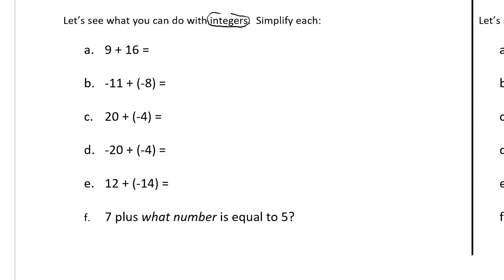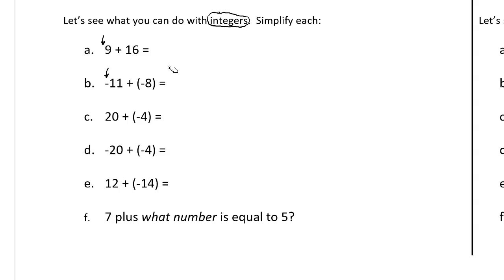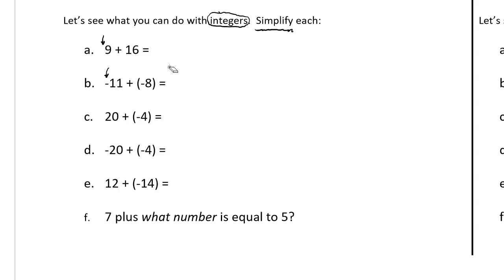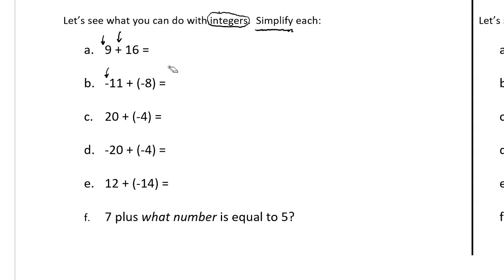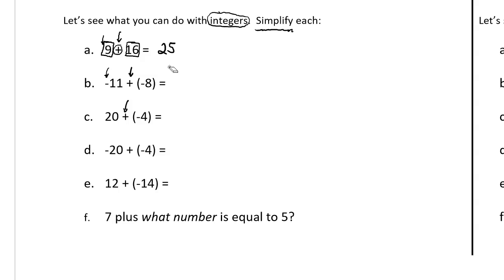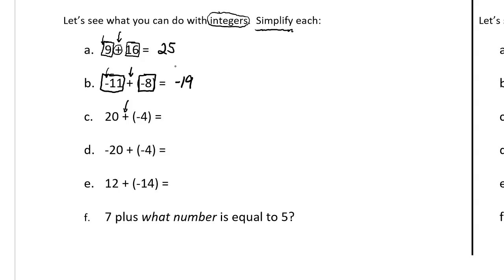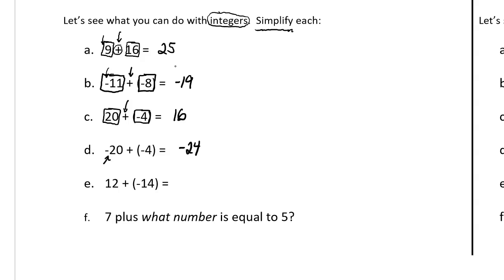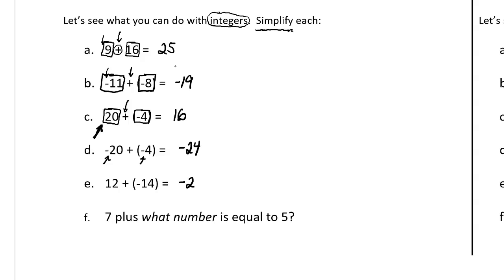BW Rd 1 Day 1